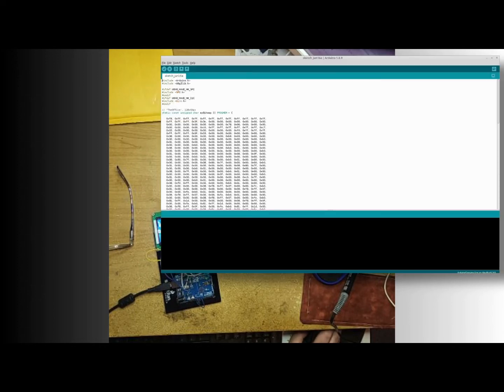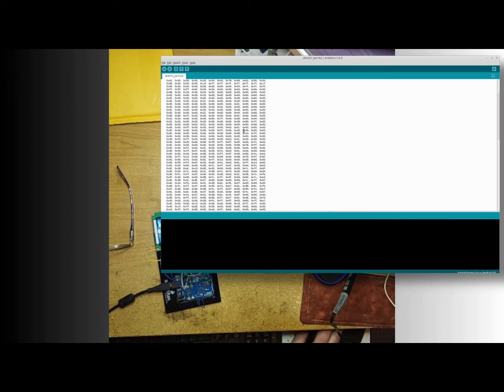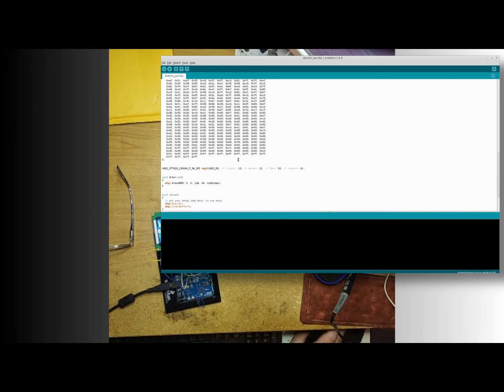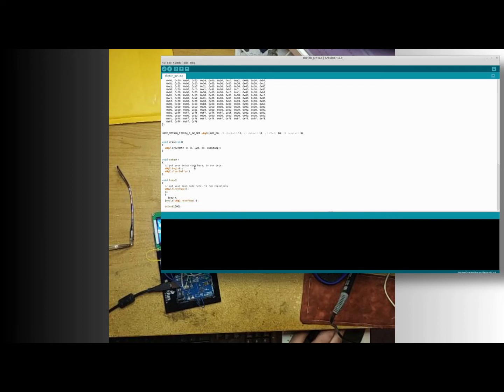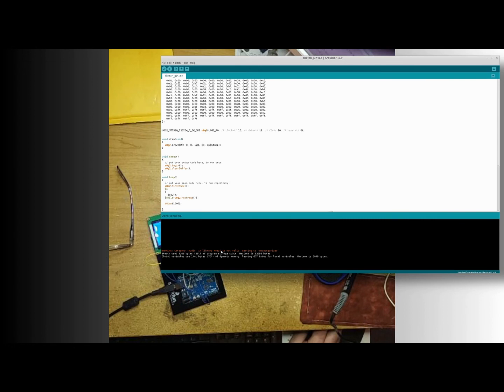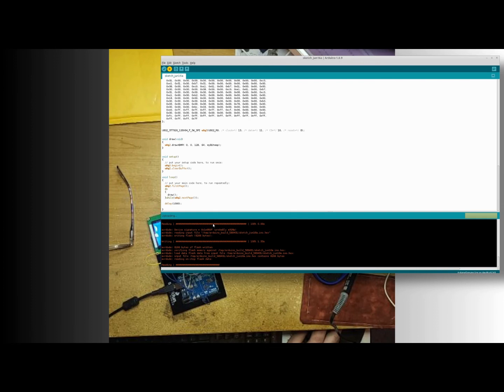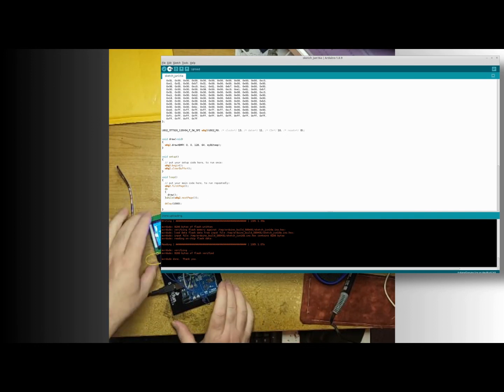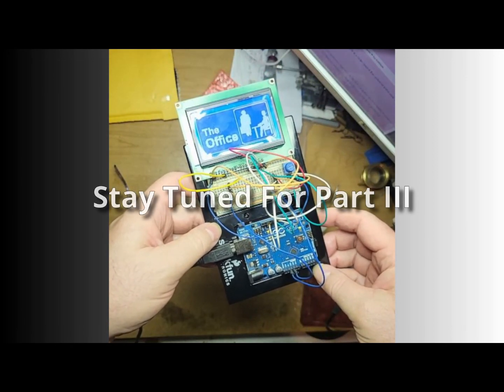BN 880 GPS Module - Part II - GLCD Module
Carrying on with the BN 880 GPS module.
This time, adding a 128x64 GLCD module and making sure it works.
Next video will wrap-up by adding the BN-880 back in.